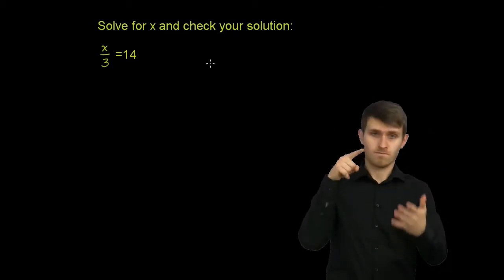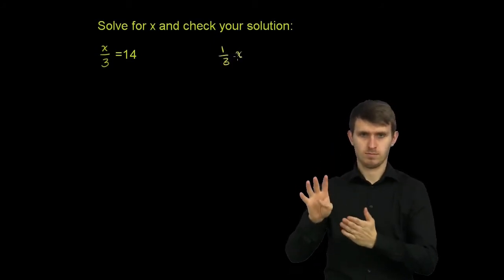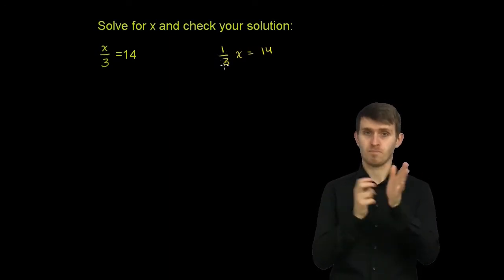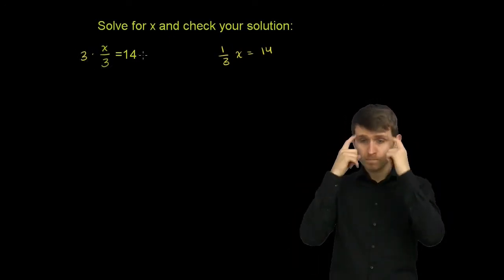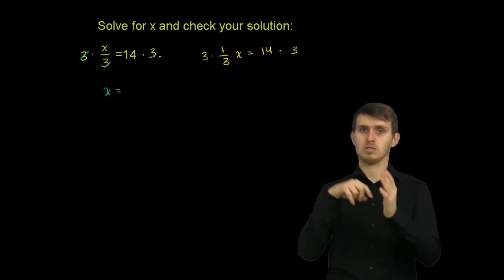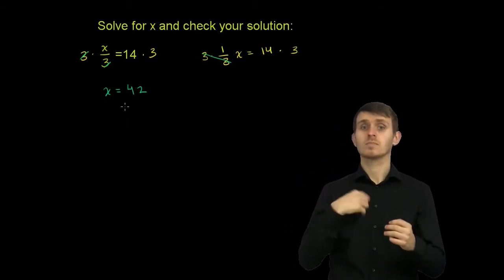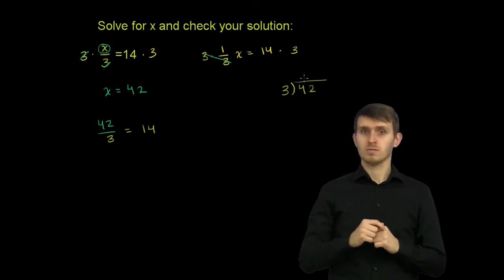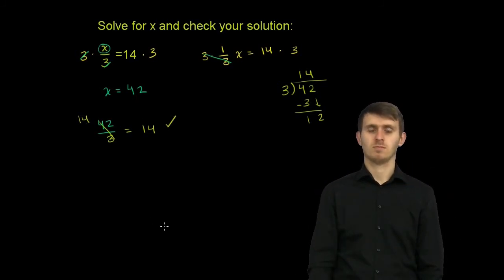Proste równania o postaci x/a = b wersja migowa